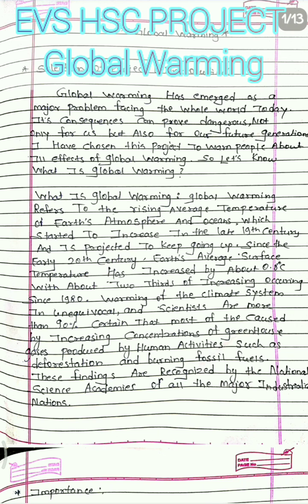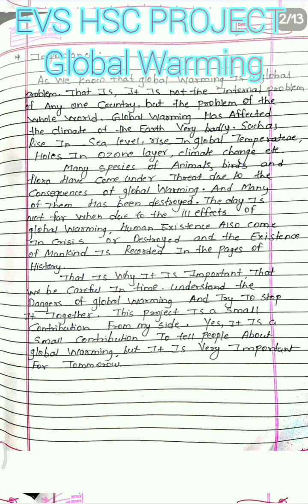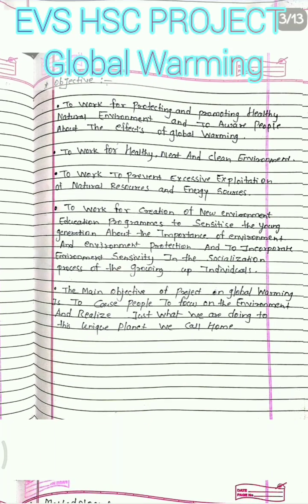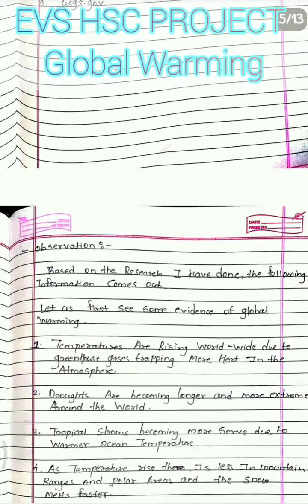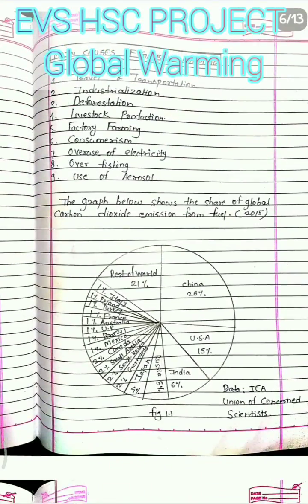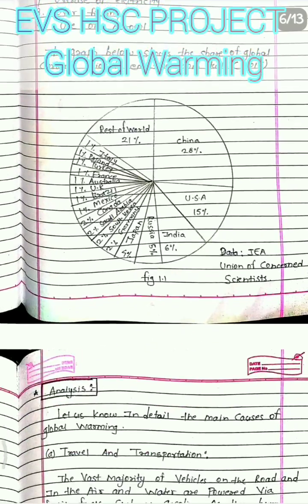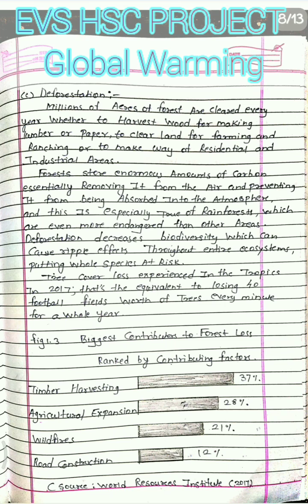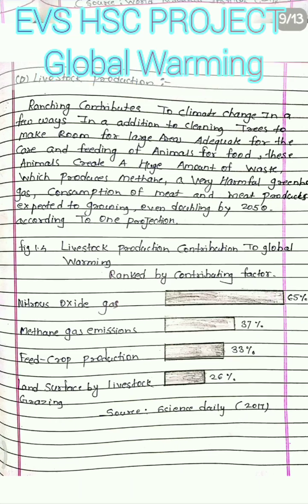12th HSC board EVS project (arts/commerce/science). how to do evs project?Global Warming EVS Project